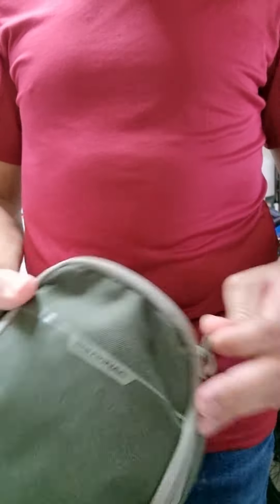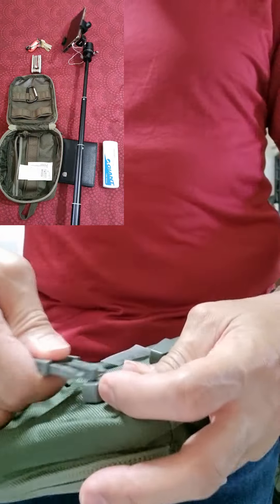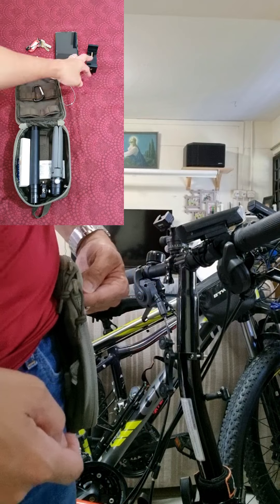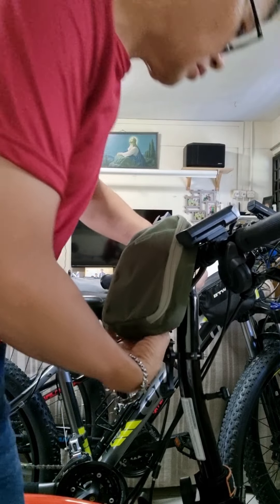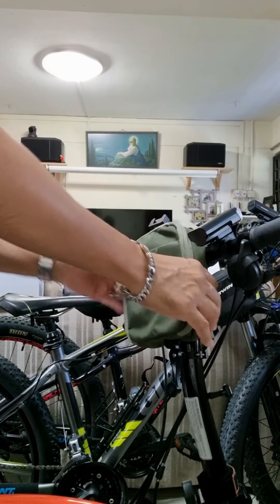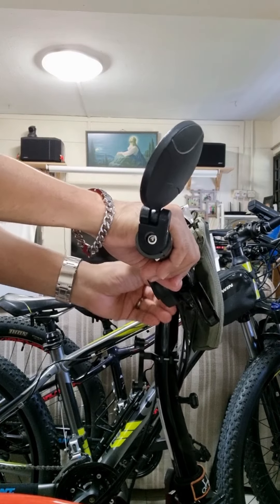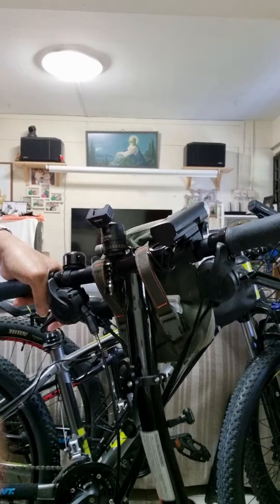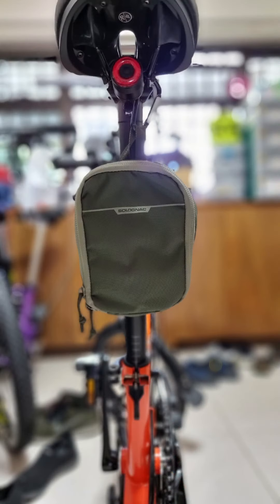Decathlon Solognac Medium Organiser Pocket | Good handlebar bag for bifold & trifold bike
Just want to share to all fellow cyclist this good buy that I've found from Decathlon that can be use for cycling.
This medium organiser pouch/pocket looks very nice and will be useful for light and compact ride.

Here's the link if you are interested with bag/pouch organiser.